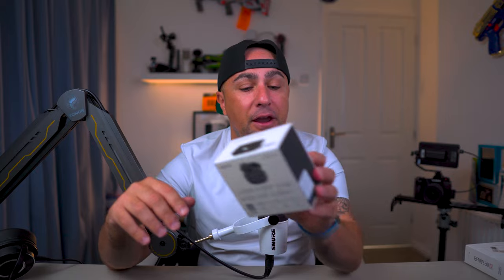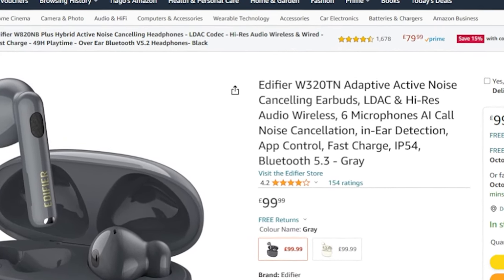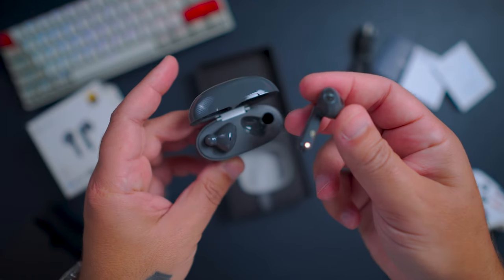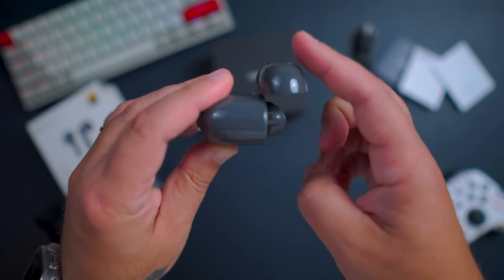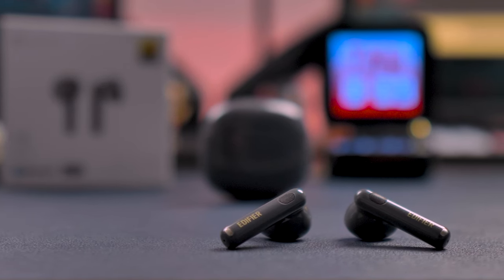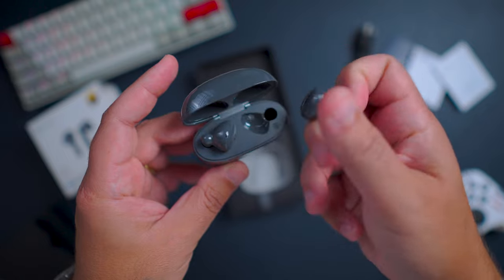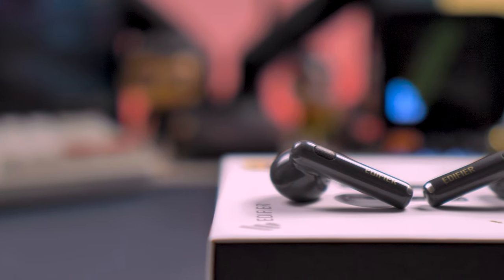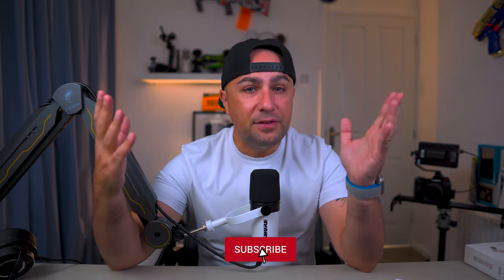Edifier W320TN TWS Earbuds: Beat AirPods for Half the Price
Introducing the Edifier W320TN TWS Earbuds, a pinnacle of audio technology that seamlessly combines cutting-edge features with a sleek and sophisticated design. These true wireless stereo earbuds redefine the way you experience sound, delivering an immersive audio experience like no other.
Crafted with precision and attention to detail, the Edifier W320TN TWS Earbuds boast a compact and lightweight design, ensuring a comfortable fit for extended periods of use. The ergonomic shape of the earbuds provides a secure and snug fit, allowing you to enjoy your favourite music or podcasts without any discomfort.

Our microphone 👇👇👇
SYNCO Mic-D2 XLR Directional Microphone